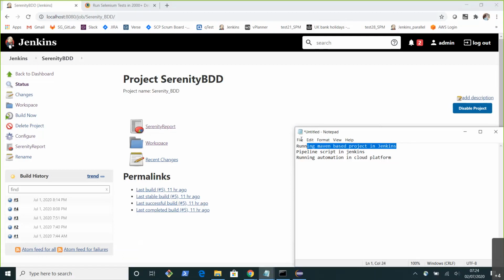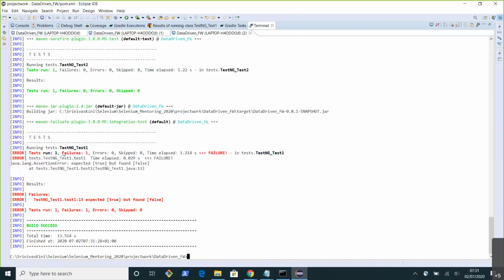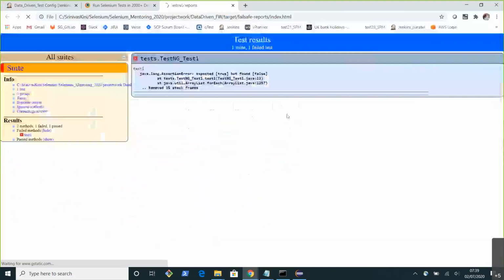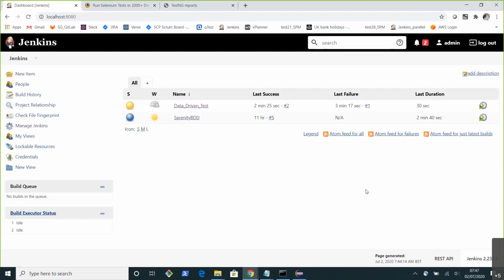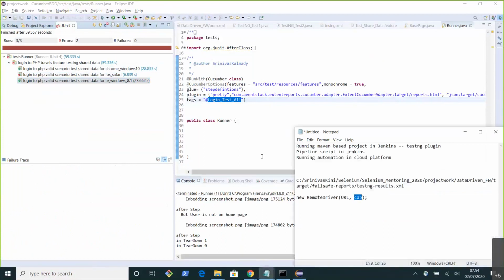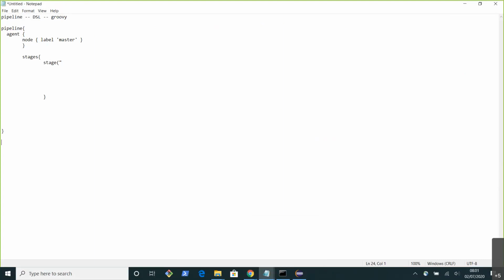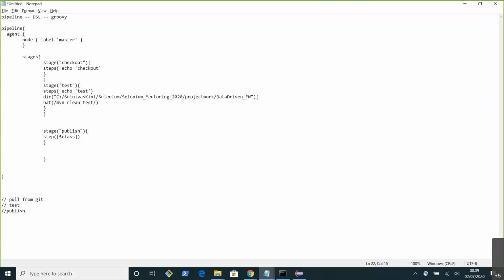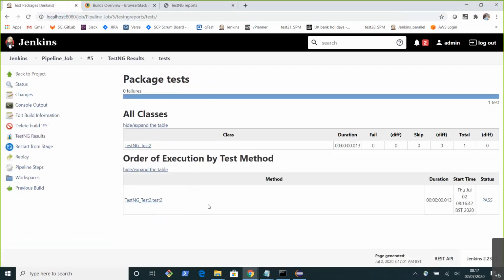Test automation jobs configuration in Jenkins #4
Agenda:
Understand difference between maven surefire and failsafe plugin
Create Jekins job using Maven option
Using TestNG plugin to publish reports
Pipeline script in Jenkins
Running automation script in cloud platform